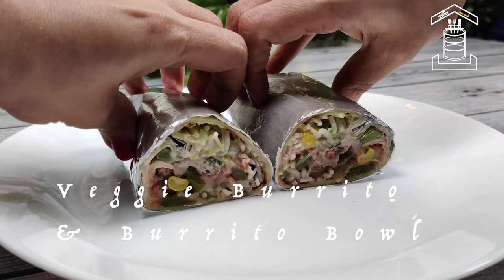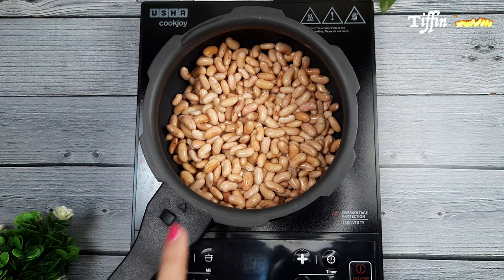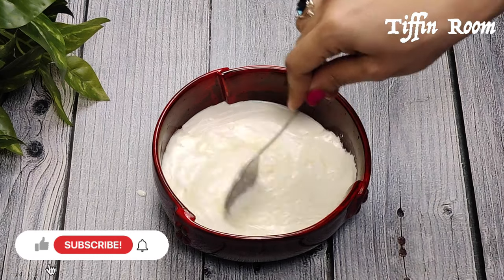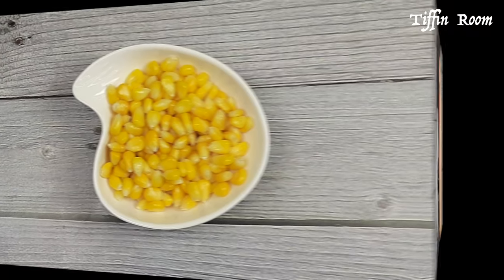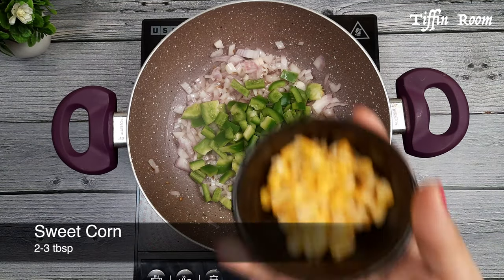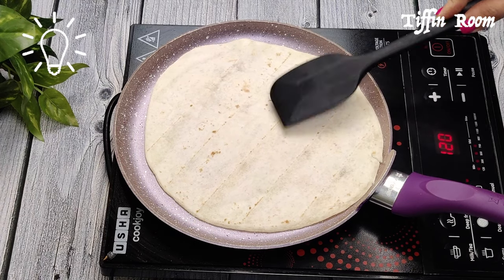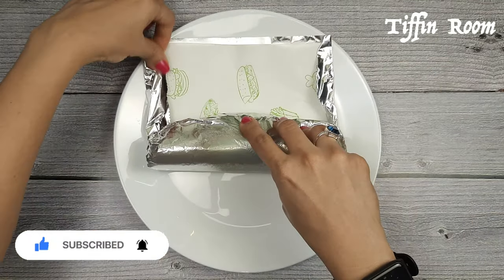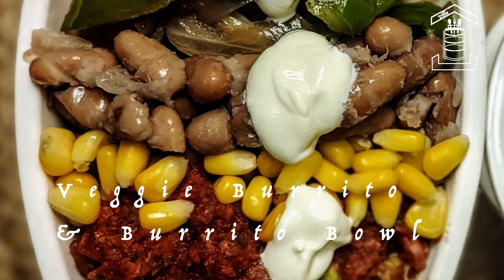Chipotle Style Veggie Bean Burrito 🌯 | Mexican Veg Recipe | TiffinRoom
Burritos and Burrito Bowls are one of the most popular Tex Mex food not just in Mexico and US but throughout the world. After moving out of US, I started missing the Chipotle style Veggie Burritos and Bowls a lot. I did lot of experimentation to decode how to make them in India. After lot of tweaking, I finally have the recipe which is loved by my friends and family. I want to share it here and I hope you will like it.

This recipe makes about 4 Burritos and 4 Burrito Bowls

ಕನ್ನಡದಲ್ಲಿ ಈ ರೆಸಿಪಿ ನೋಡಲು ಇಲ್ಲಿ ಕ್ಲಿಕ್ ಮಾಡಿ:

Segments:

0:00 - Introduction
0:35 - Making Pinto Beans
1:26 - Making Sour Cream
1:39 - Guacamole
1:52 - Making Salsa
2:26 - Pinto Beans is Ready
2:39 - Making Fajitas
3:01 - Making Mexican Fusion Rice
3:49 - Making Tortillas
4:07 - Making Burritos
4:55 - Making Burrito Bowl
5:18 - Veggie Burrito and Burrito Bowl is Ready

Ingredients:

For Beans:

Kidney Beans or Pinto Beans : 1 Cup
Water
Salt
Onions - 2

For Sour Cream:
Cream - 200 ml
Lemon - 1

For Salsa:

Tomatoes - 3 + 1/2
Onions - 2 + 1/2
Garlic - 1 Clove
Cilantro
Green Chilli - 4
Salt
Lemon - 1/2

Corn - 1 1/2 Cup

For Fajitas:

Onion - 4
Bell Pepper - 1
Salt

For Mexican Rice:

Onions - 2
Bell Pepper - 1/2
Sweet Corn - 2-3 tbsp
Cooked Beans - 4-5 tbsp
Cilantro
Basmati Rice - 1 plate

For making Burrito :

Recipe by TiffinRoom